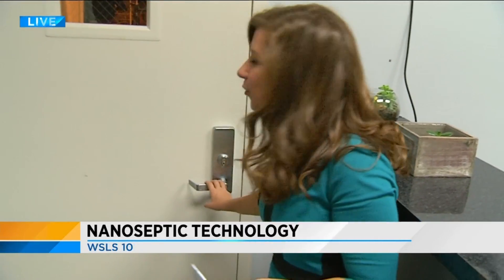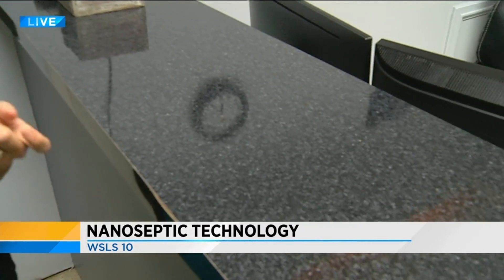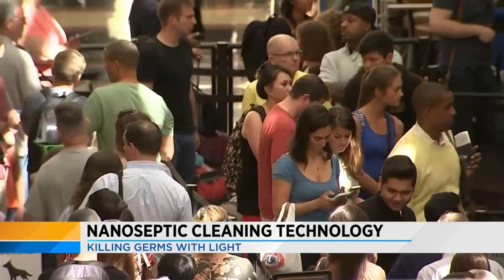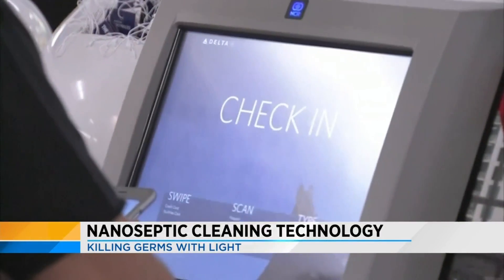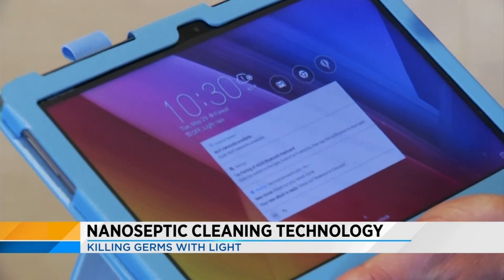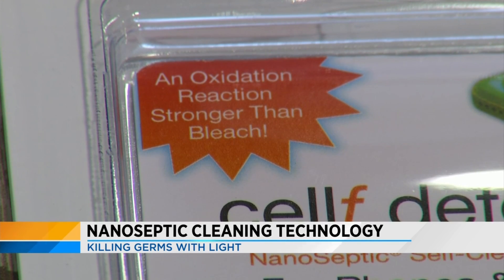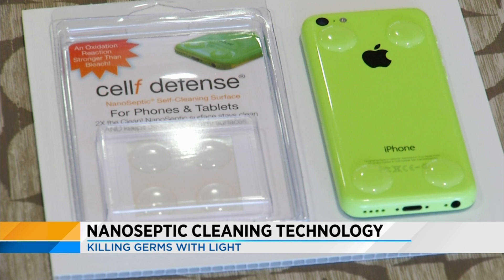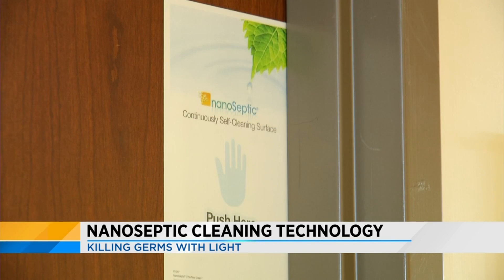NanoSeptic technology cleans your phones, tablets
NanoSeptic uses a self-cleaning technology to protect some of the most commonly touched surfaces, like door handles, check-in desks and even tissue boxes.